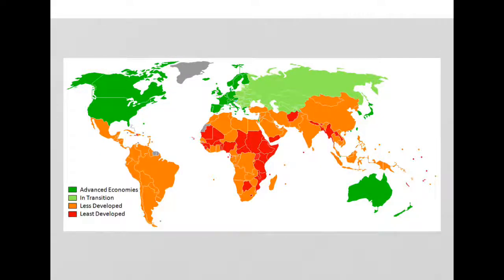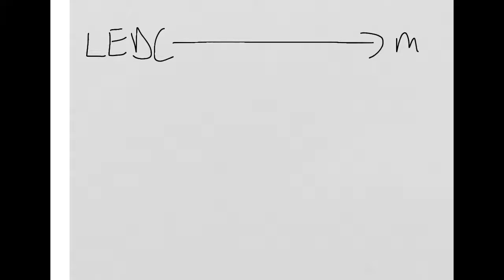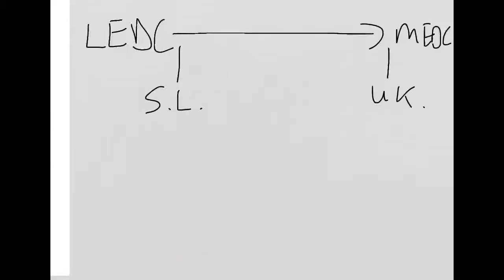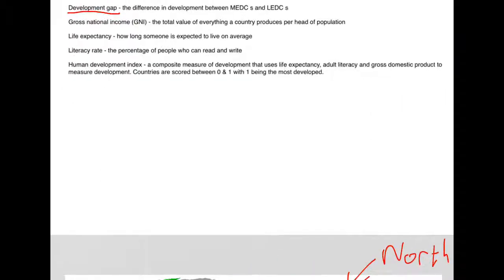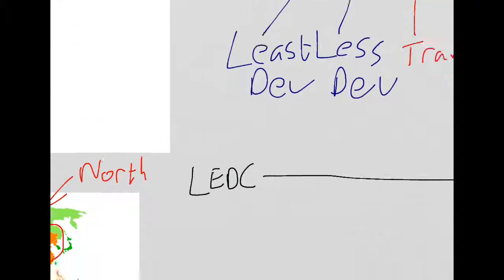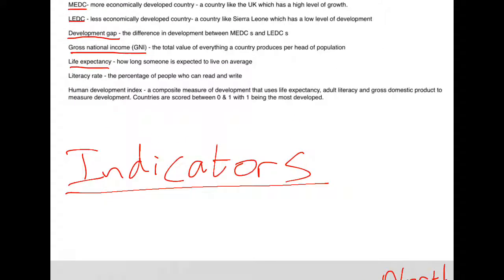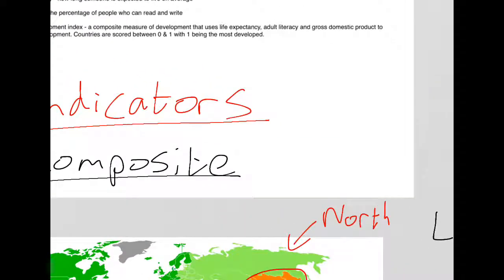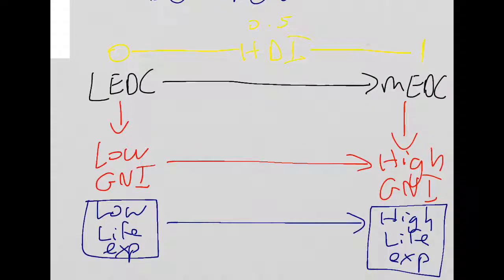World development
An overview of world development